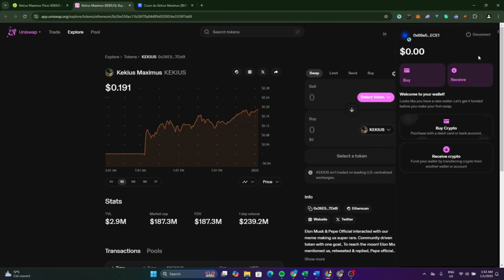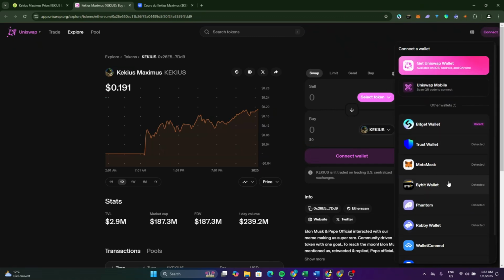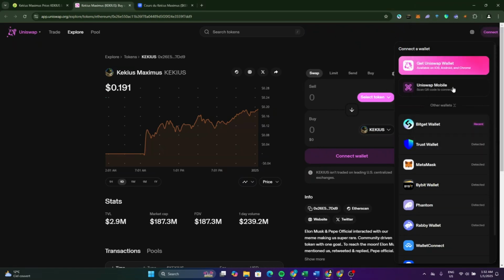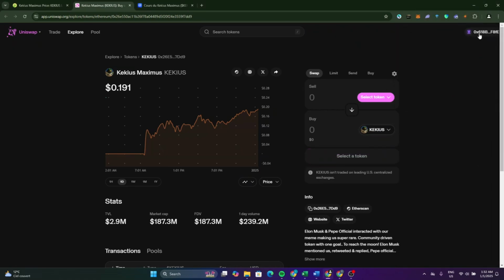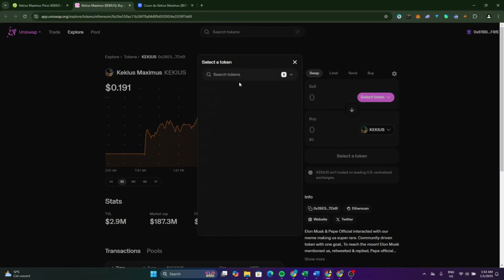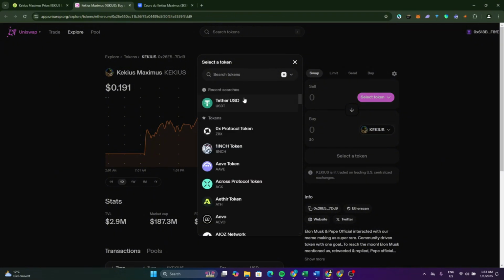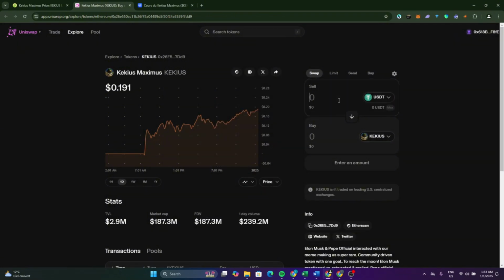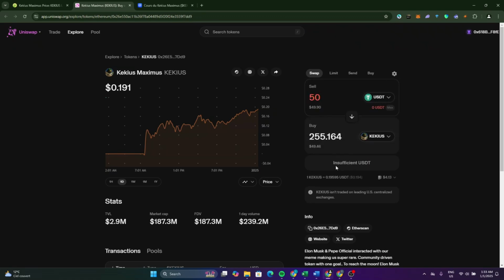How To buy KEKIUS (KEKIUS MAXIMUS) On Uniswap V2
Learn How To buy KEKIUS (KEKIUS MAXIMUS) On Uniswap V2 . This video will cover everything that you need to know and help you solve your problem quickly.
Stay till the end of the video to find out How To buy KEKIUS (KEKIUS MAXIMUS) On Uniswap V2.

Did you learn How To buy KEKIUS (KEKIUS MAXIMUS) On Uniswap V2 ?

Do you want to see another video about How To buy KEKIUS (KEKIUS MAXIMUS) On Uniswap V2 ?

Did you enjoy How To buy KEKIUS (KEKIUS MAXIMUS) On Uniswap V2 ?